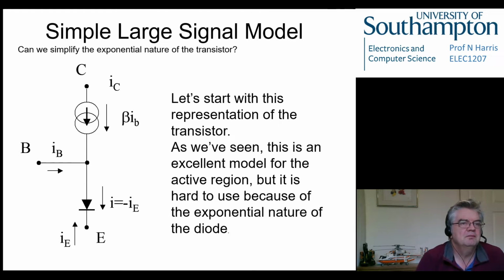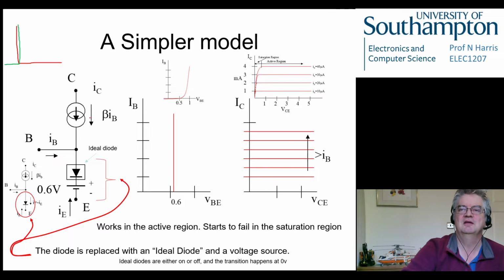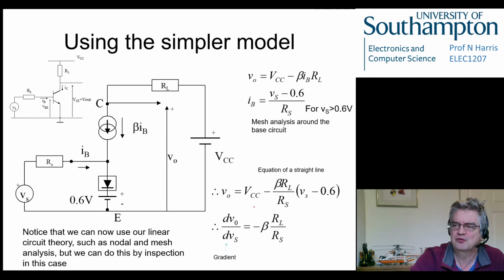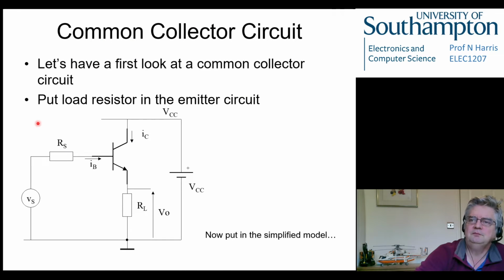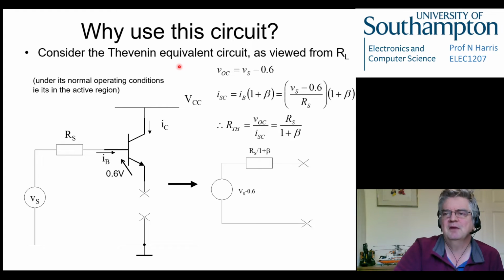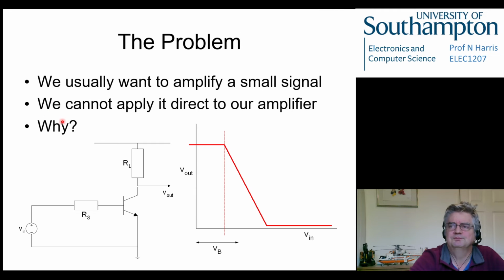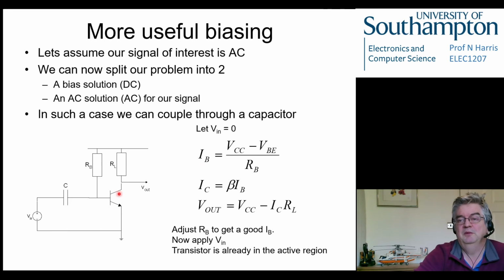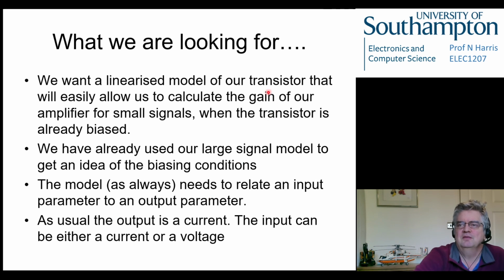ELEC1207 Lecture 7